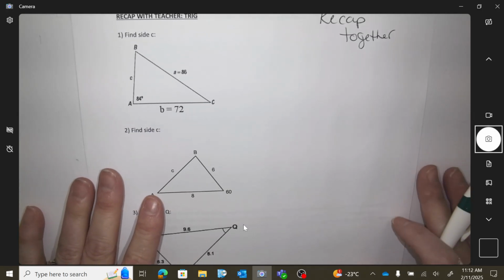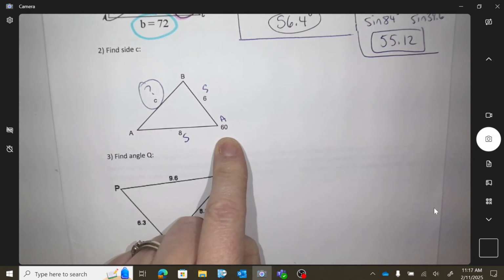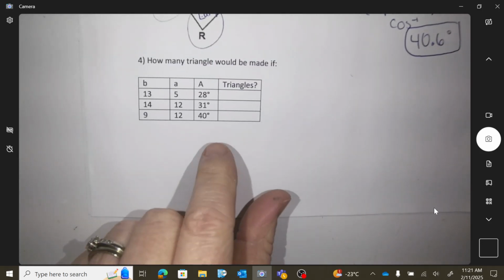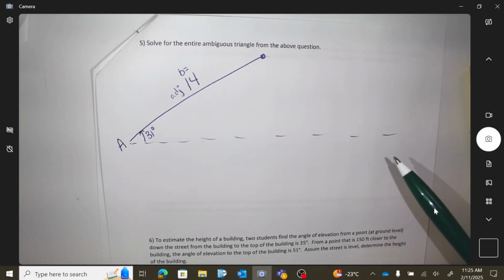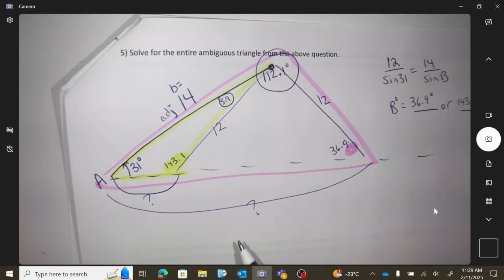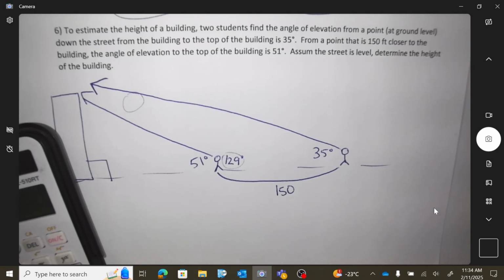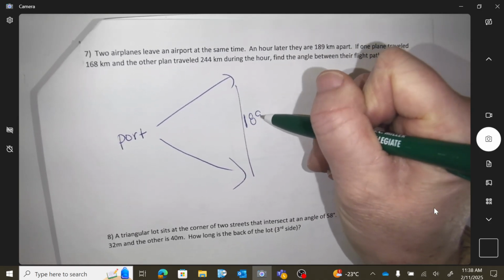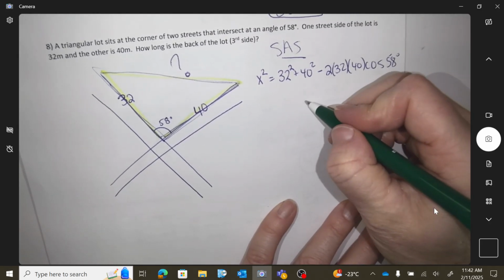trig sine cosine laws recap